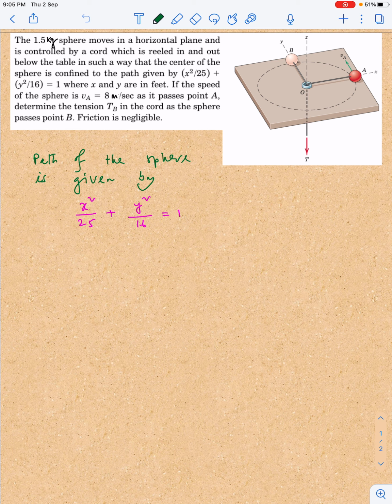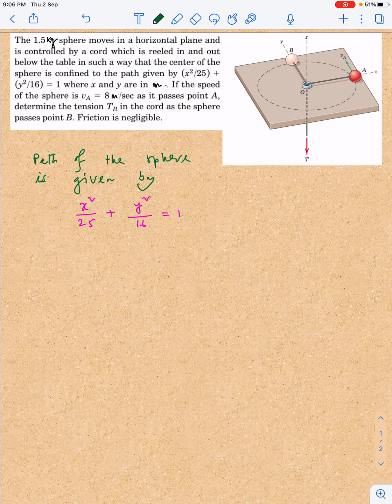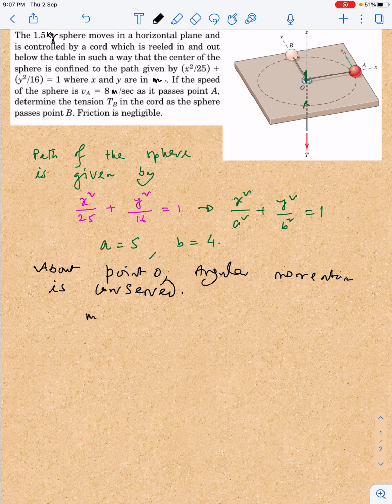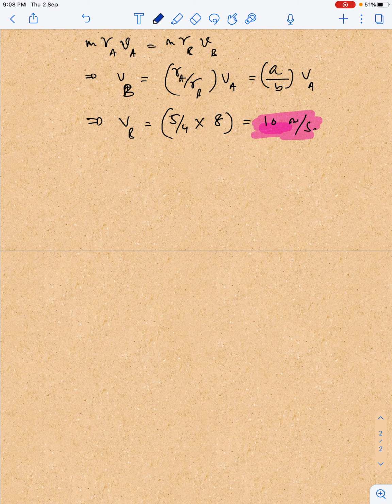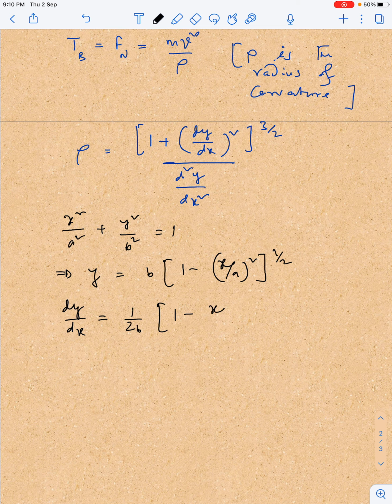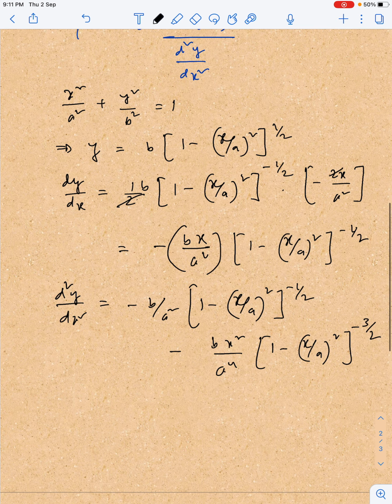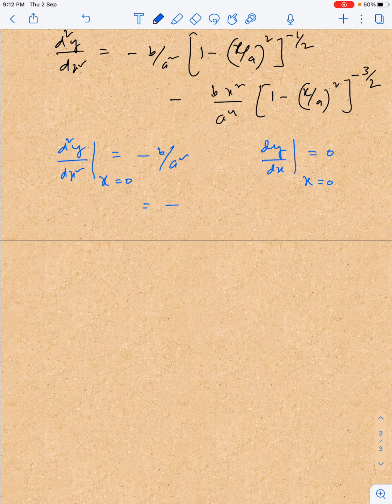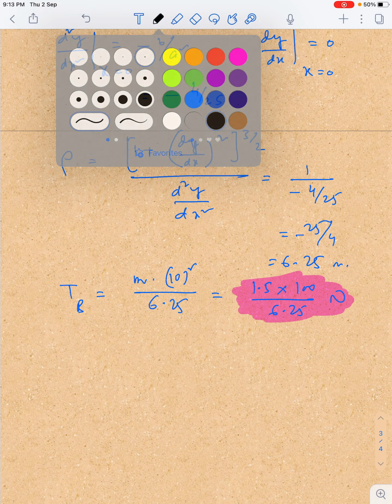Class XI Physics || Conceptual revision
This lecture takes you through brief revision of
1. Conservation of angular momentum
2. Radius of curvature
3. Circular motion